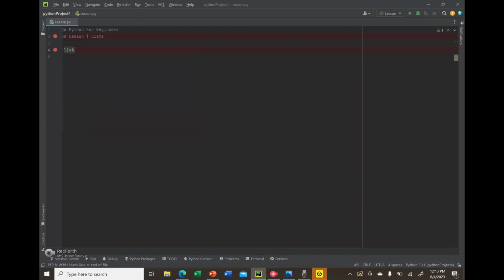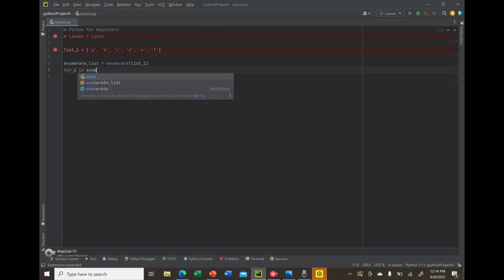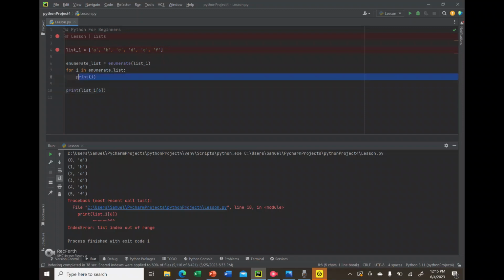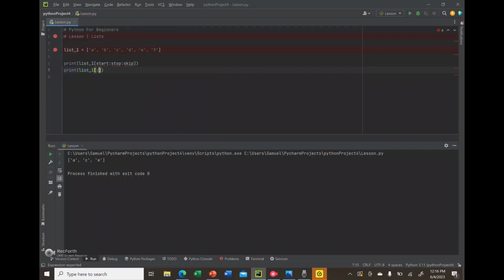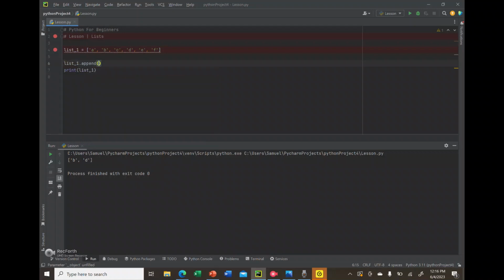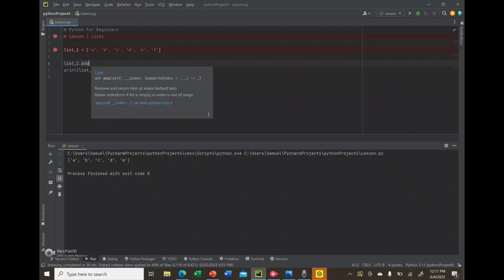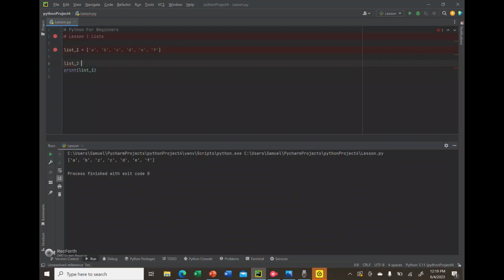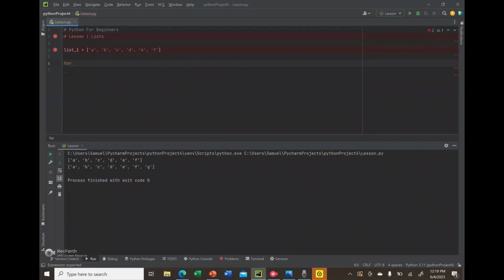Python | List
This video walks through how lists are used in python and how they can be manipulated. Whether that is added elements to the list, removing elements from lists and overall having a better understanding of lists by the end of the video